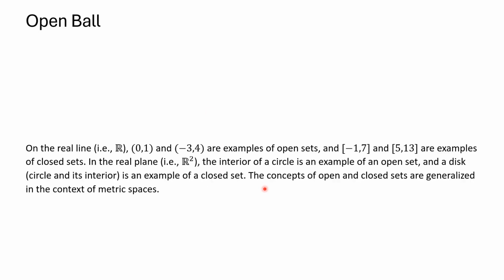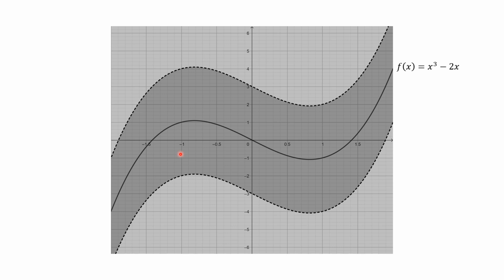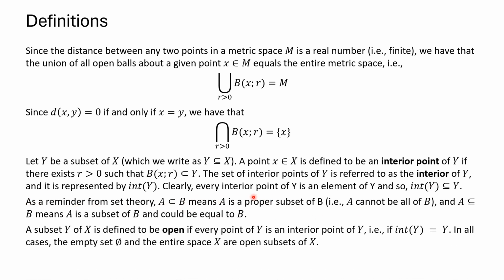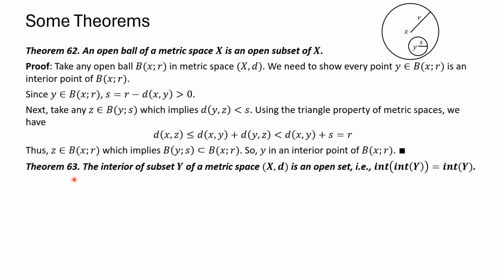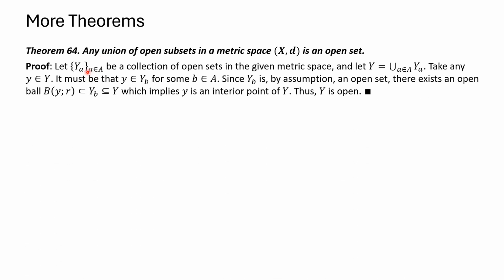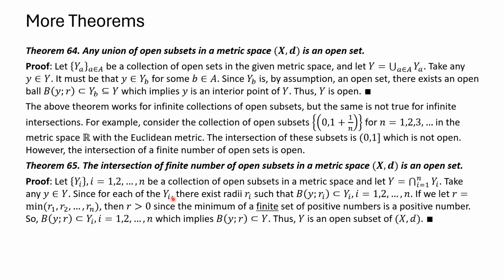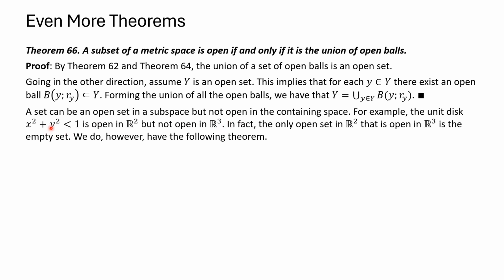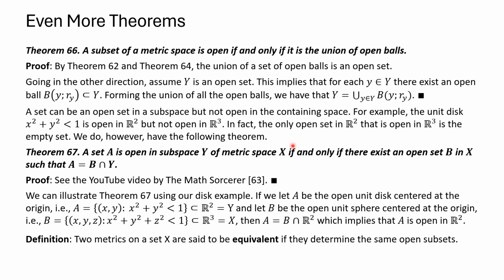Lesson 8: Metric Spaces - Open Sets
In this lesson, I define the concept of an open set in a metric space, and discuss several related theorems. Several examples are provided.